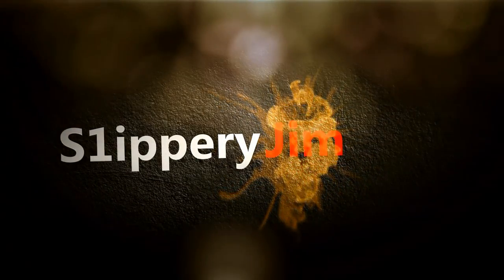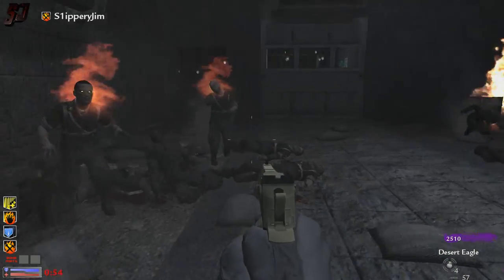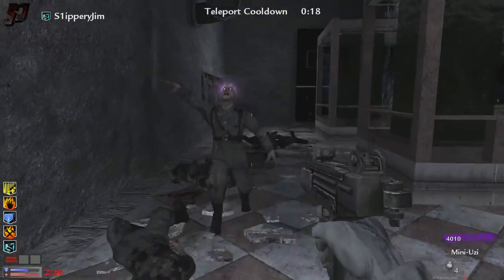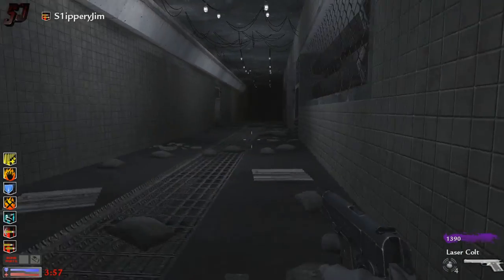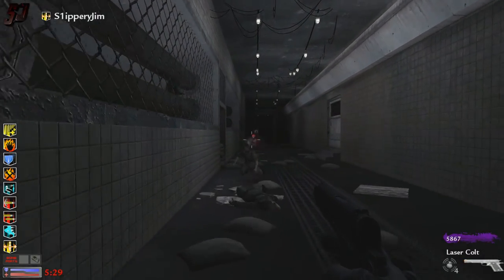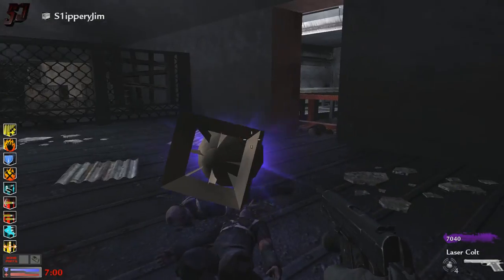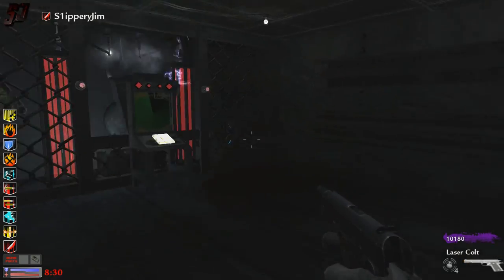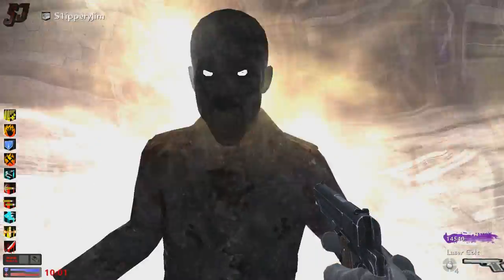Custom Zombies: 420 Laboratory (Difficulty Mod on) Part 1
This is an epic custom zombies map for Call of Duty World at War created by ZCT xCHAOSx. This map has an objective based beatable ending.